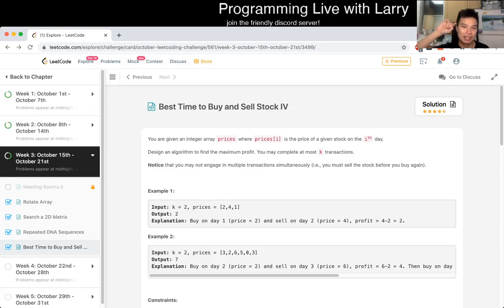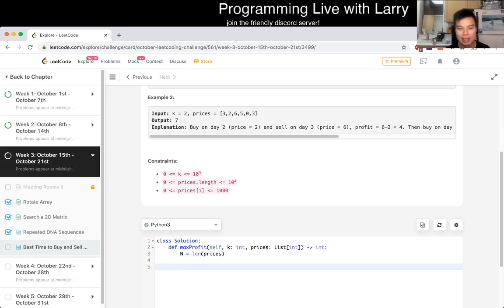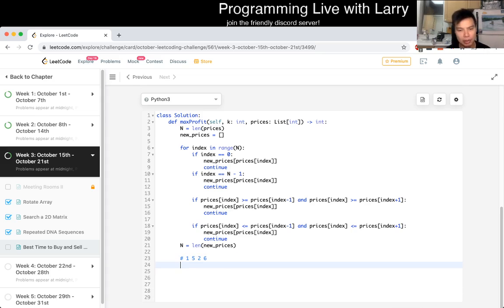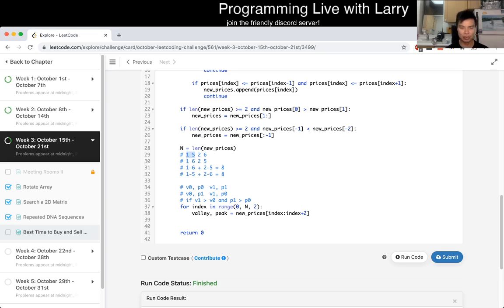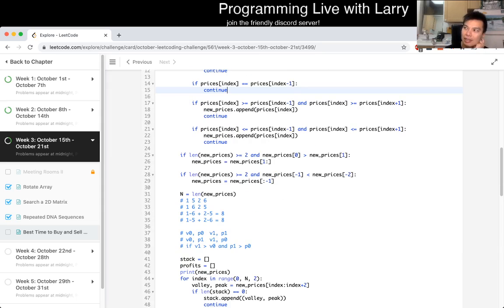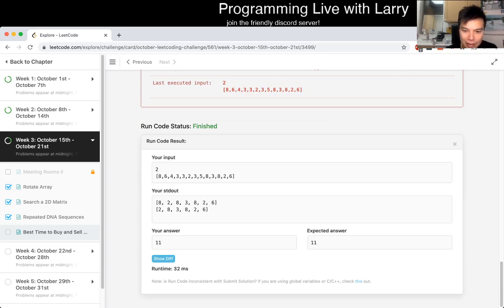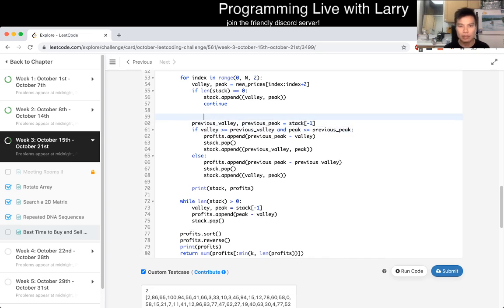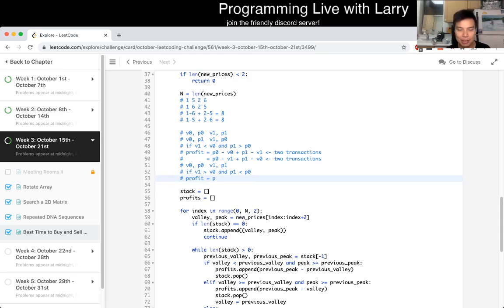Daily Leetcode #201: Oct 18, 2020 - 188. Best Time to Buy and Sell Stock IV